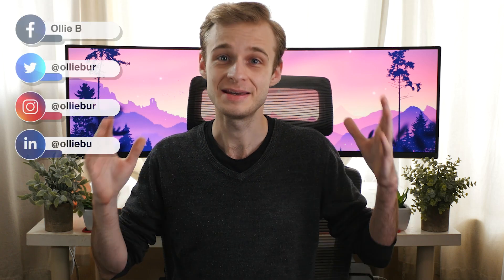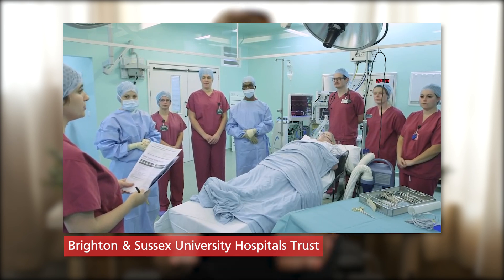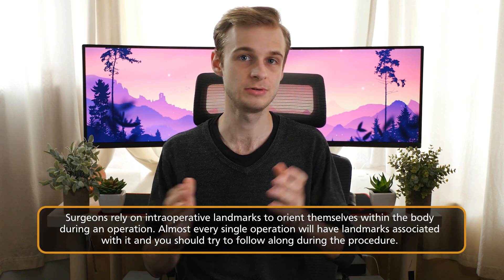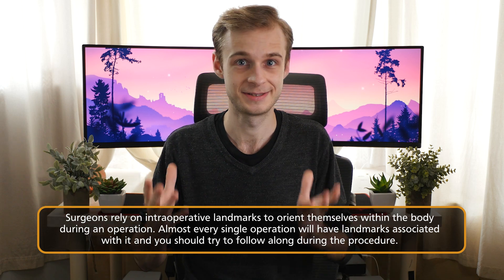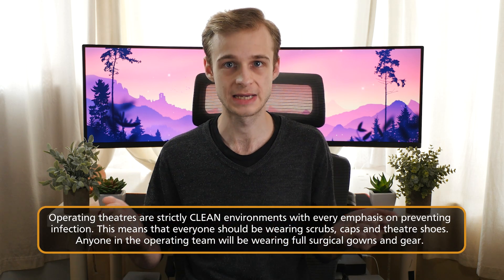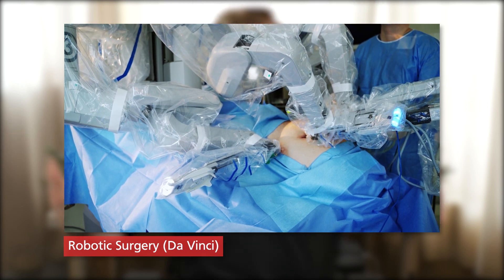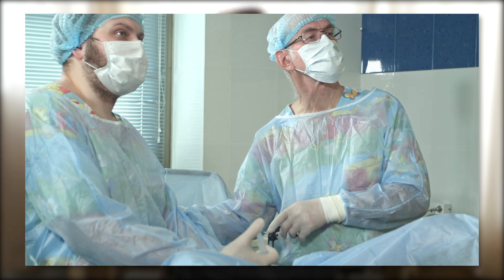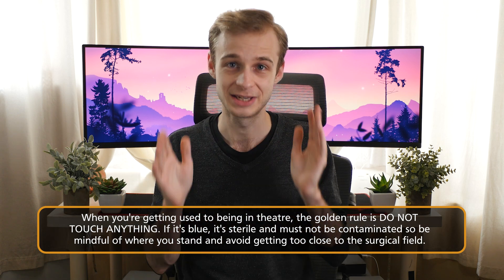Surgical Operating Theatres | Your Life At Med School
In this episode of my Your Life At Med School series, we take a look inside surgical theatres! You'll probably spend a bit of time there while a student, so what exactly can medical students do in theatre?

RCS E-Logbook for tracking your surgical cases! Perfect for aspiring surgeons.